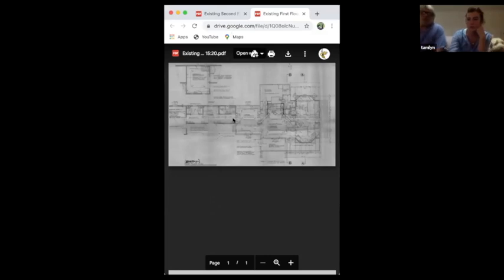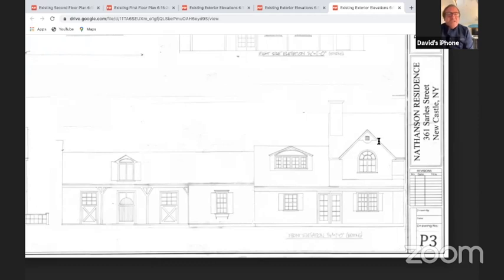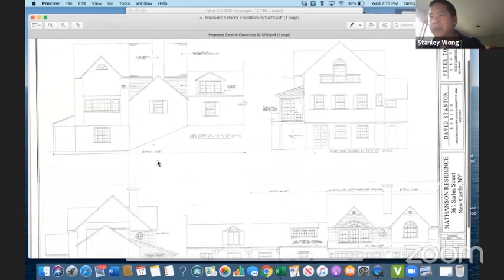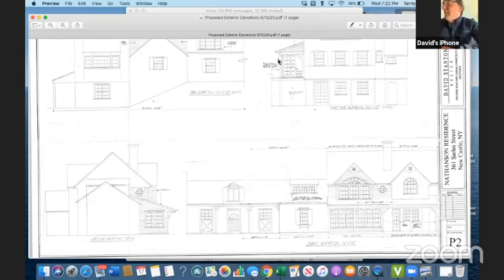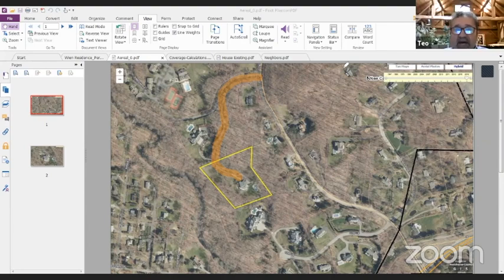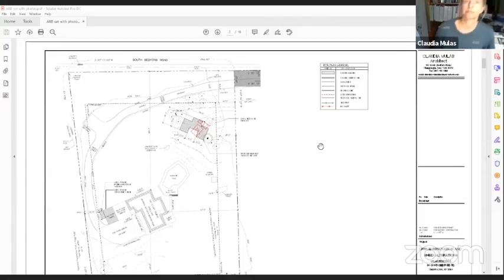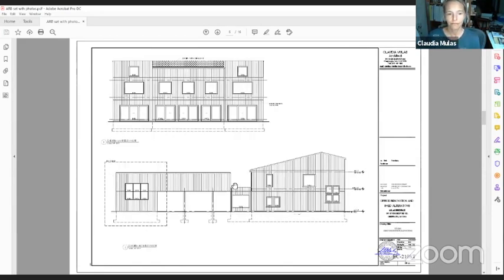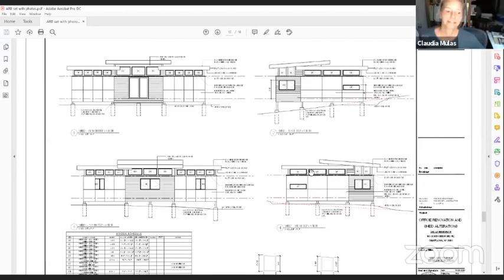New Castle Board of Architectural Review 6/17/20